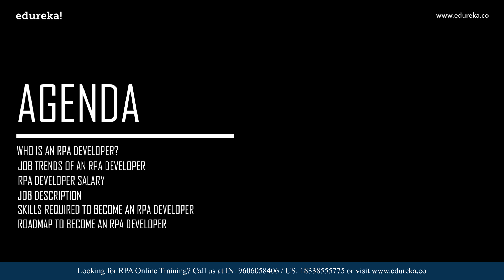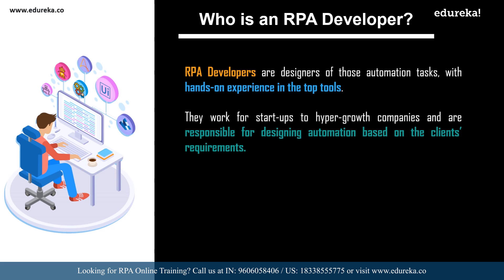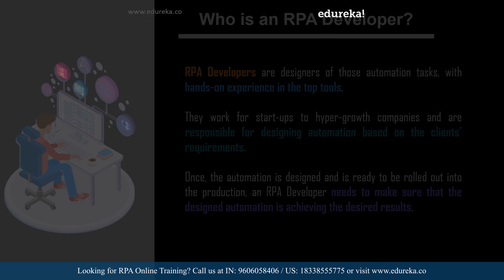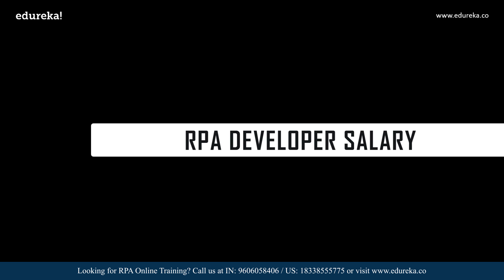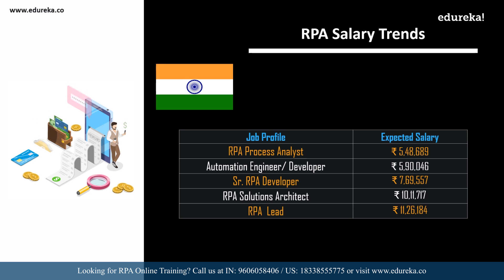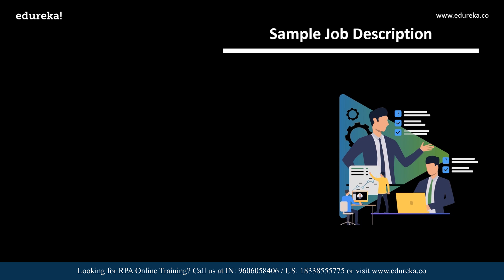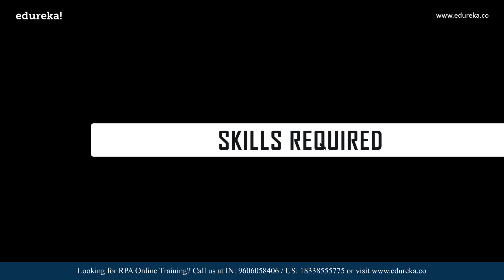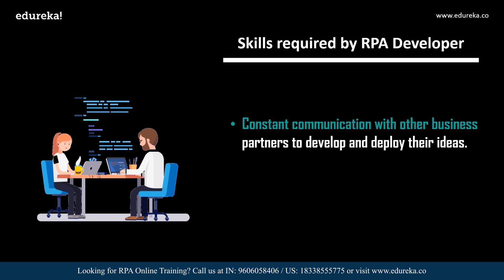How to become an RPA Developer | RPA Developer Career Path | RPA Training | Edureka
This session on How to Become an RPA Developer will provide a glimpse of the roadmap to become an RPA Developer by discussing the following topics:
1:40 Who is an RPA Developer?
4:01 Job Trends
5:21 RPA Developer Salary
7:41 Job Description
9:31 Skills Required
13:16 Road map to become an RPA Developer

1. This is a 4 Week Instructor-led Online Course, 25 hours of assignment and 20 hours of project work
2. We have a 24x7 One-on-One LIVE Technical Support to help you with any problems you might face or any clarifications you may require during the course.
3. At the end of the training, you will have to work on a project, based on which we will provide you a Grade and a Verifiable Certificate!
About the Robotic Process Automation Course

Edureka’s RPA training helps you to understand the concepts around Robotic Process Automation using the leading RPA tool named ‘UiPath’. Robotic Process Automation is the automation of repetitive and rules-based human tasks working with the software applications at the presentation/UI level i.e. no software integrations are needed at middleware, server or database levels. In this course, you will learn about the RPA concepts and will gain in-depth knowledge on UiPath tool using which you will be able to automate real-world processes at the enterprise level such as Insurance Claims Processing, Accounts Payable / Purchase Orders Processing, Invoice Processing, Complaints Management, Customer Feedback Analysis, Employee Onboarding, Compliance Reporting, and many more.

After completing this course, you will be able to:

1. Know about Robotic Process Automation and their working
2. Assess the key considerations while designing an RPA solution
3. Work proficiently with the leading RPA tool ‘UiPath
4. Have practical knowledge on designing RPA solutions using UiPath
5. Perform Image and Text automation
6. Learn Data Manipulation using variables and arguments
7. Create automation with applications running in Virtual Environments
8. Debug and handle exceptions in workflow automation
Why learn Robotic Process Automation?

Robotic Process Automation (RPA) is an automation technology for making smart software by applying intelligence to do high volume and repeatable tasks that are time-consuming. RPA is automating the tasks of a wide variety of industries, hence reducing the time and increasing the output.
Some of the facts about RPA include:

1. A 2016 report by McKinsey and Co. predicts that the robotic process automation market could be worth $6.7 trillion by 2025
2. A major global wine business, after implementing RPA, increased the order accuracy from 98% to 99.7% while costs reduced to Rs. 5.2 Crore
3. A global dairy company used RPA to automate the processing and validation of delivery claims, reduced goodwill write-offs by Rs. 464 Million

To master the concept of RPA, you need to have a basic understanding of :

1.Basic programming knowledge of using if/else and switch conditions
2.Logical thinking ability